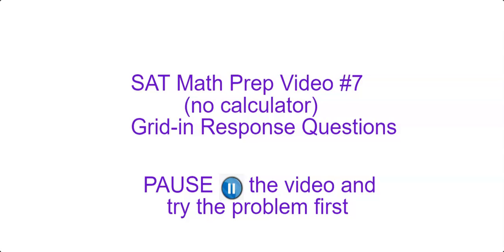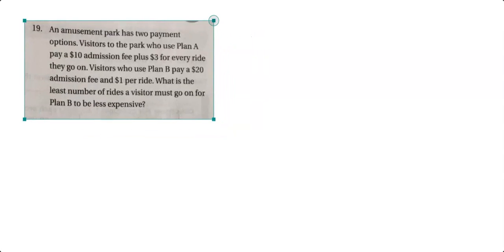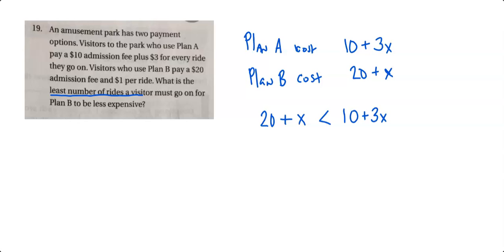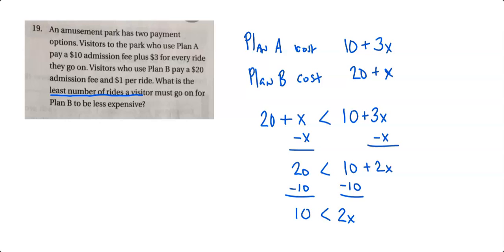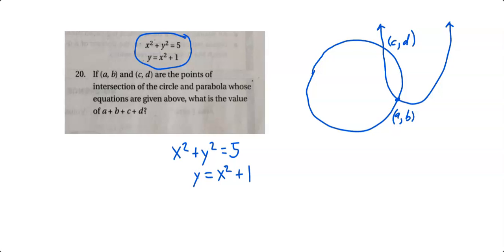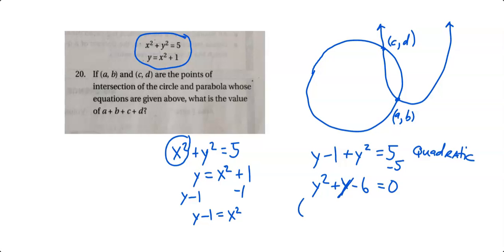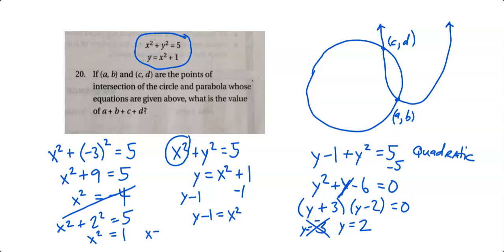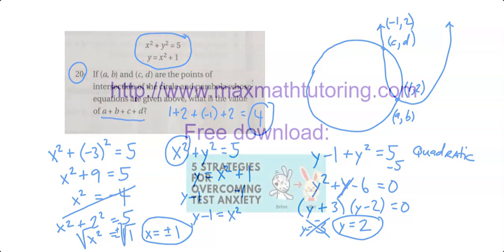SAT Math Prep Videos #7